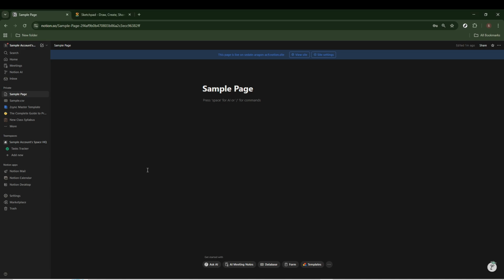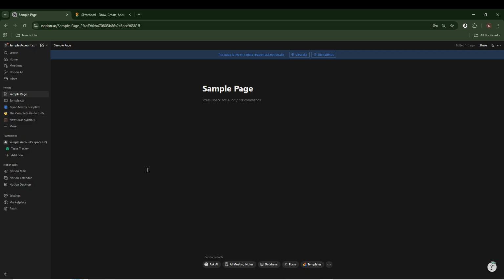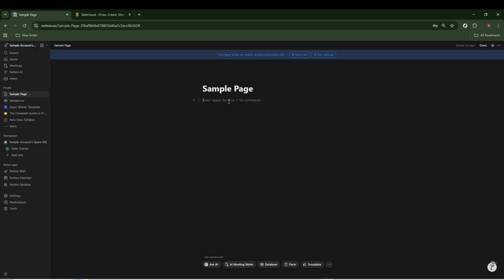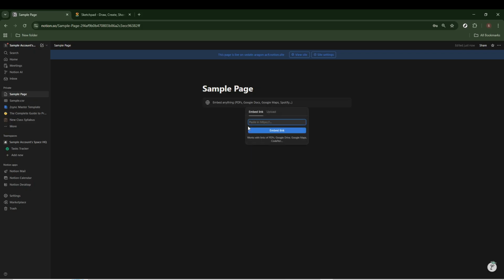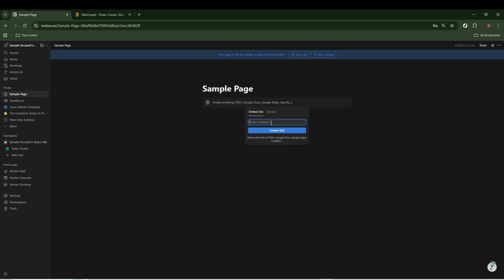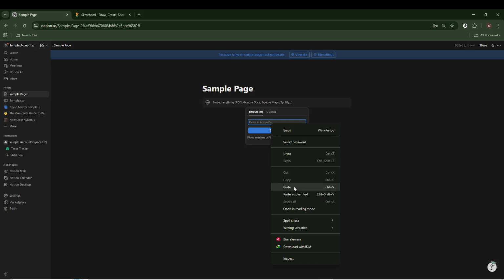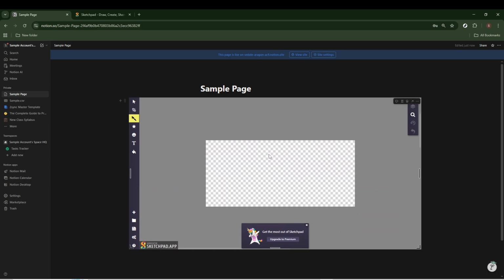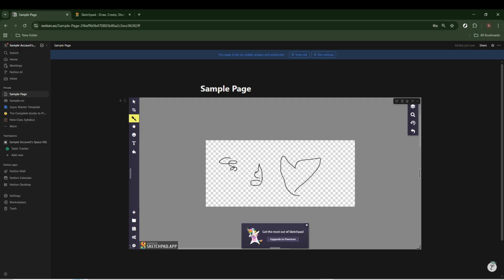How To Draw In Notion [2026 Guide]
Are you ready to elevate your Notion game? In this comprehensive guide, we'll explore the new drawing features in Notion for 2026, showing you how to create stunning visuals right within your workspace. Whether you’re a beginner or a seasoned user, this video walks you through the tools, tips, and creative techniques to enhance your notes and projects with personalized drawings.

By the end of this video, you'll learn how to easily sketch, annotate, and integrate graphics into your Notion pages.